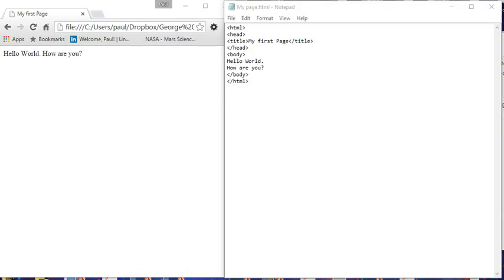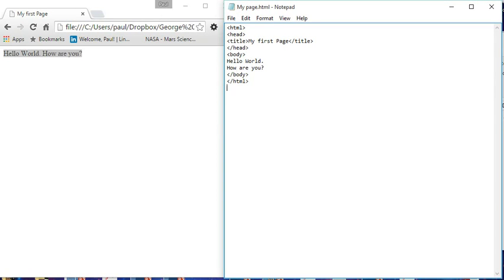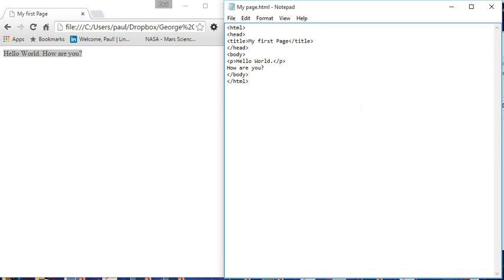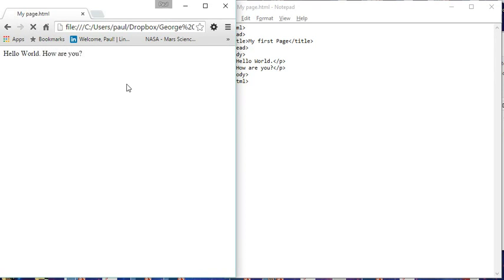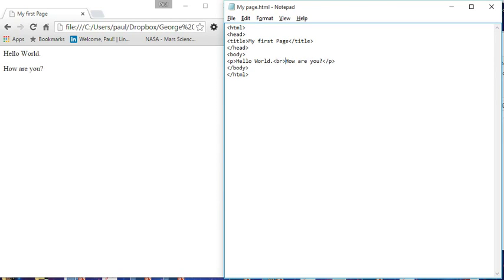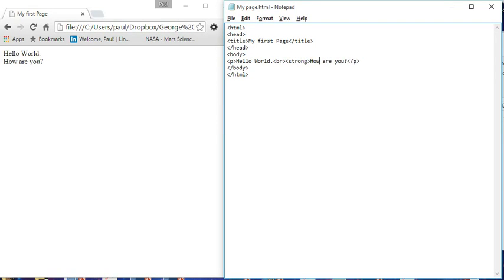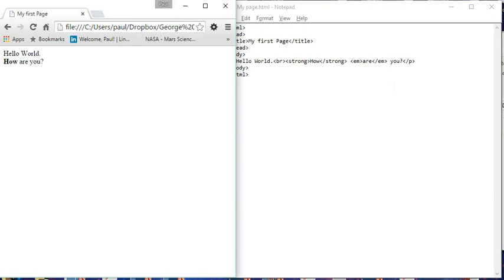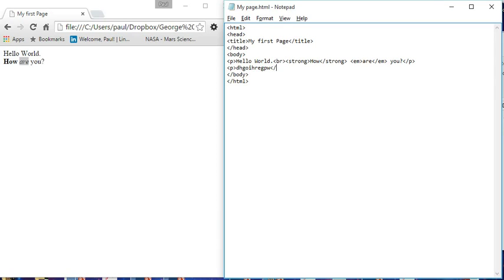02 Basic HTML editing the p element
Shows how to break up text using paragraph elements